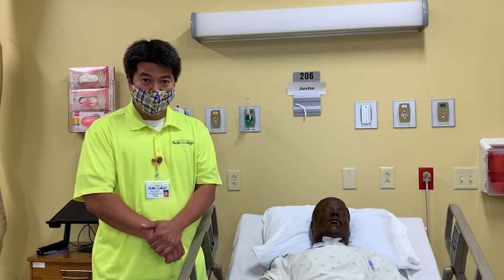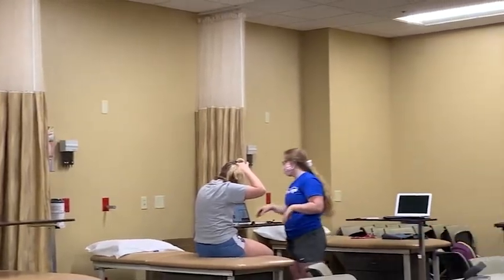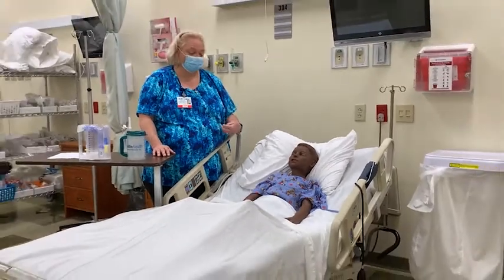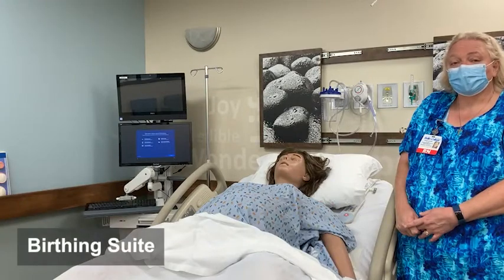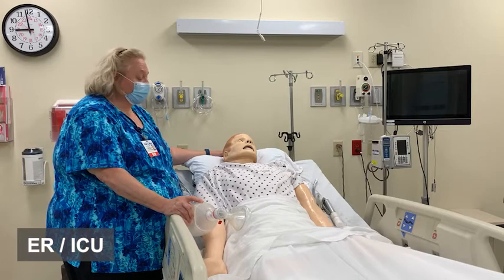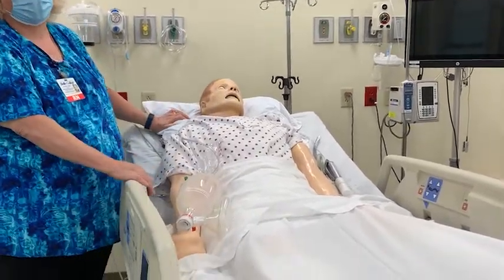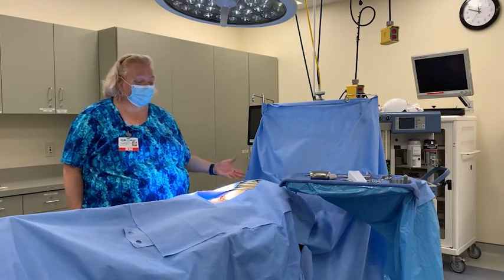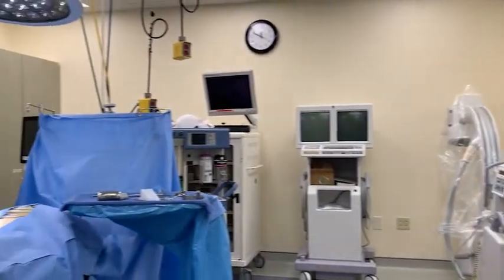Bellin College Health Sciences Resource Center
The Bellin College Health Sciences Resource Center (HSRC) is designed to provide a simulated hospital and clinical setting as well as skills labs and classrooms. The center is home to functioning x-ray and sonography labs, a surgery suite, emergency/ICU, birthing suite and simulation lab.